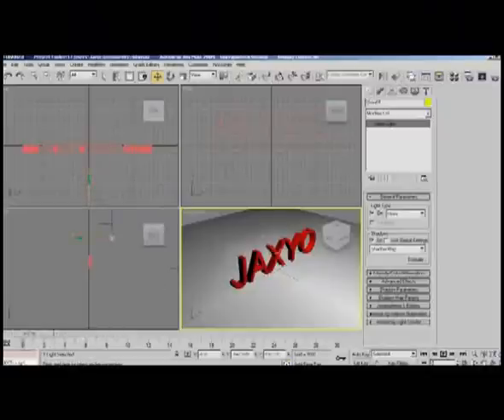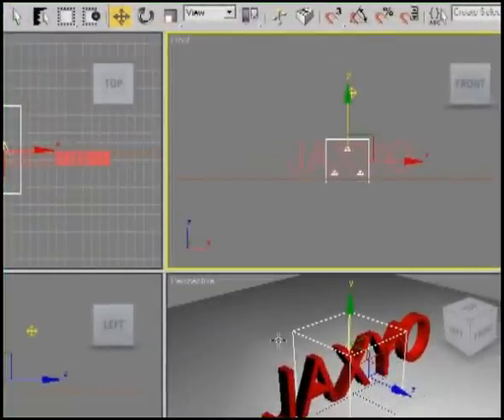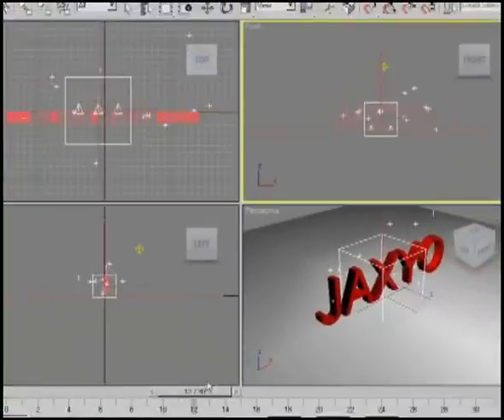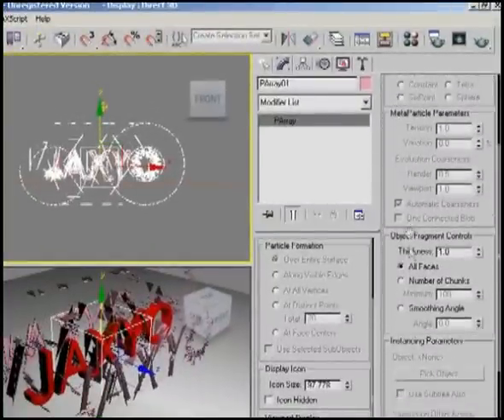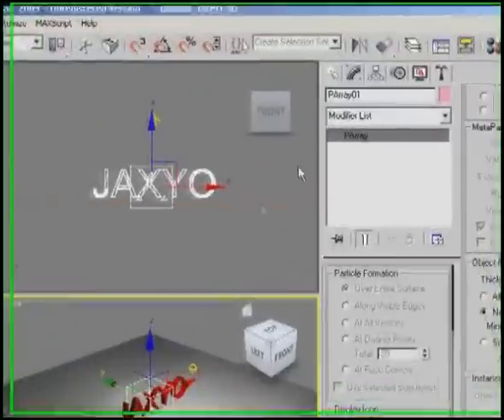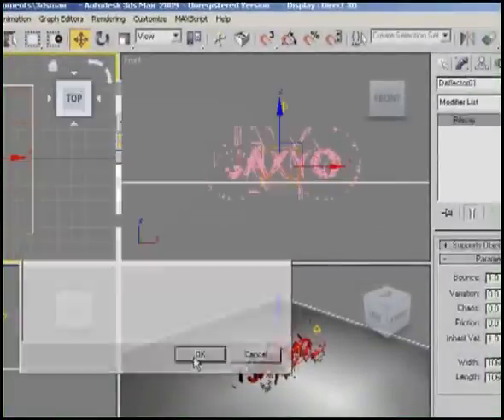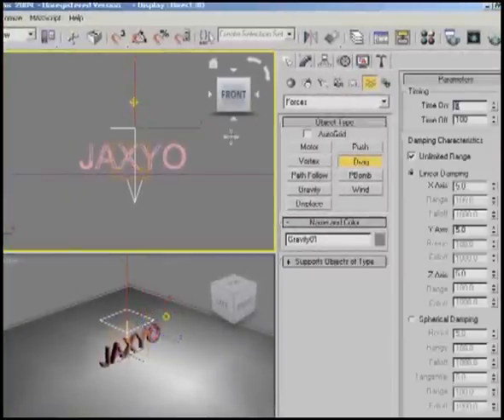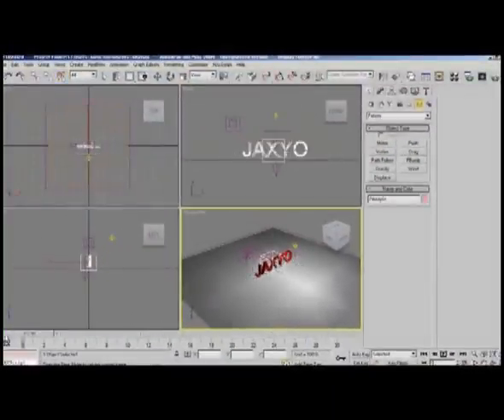Text Explode Shatter 3DS Max 2009 Simple Tutorial pt 2 of 3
Learn how make text explosion shatter with this simple easy to follow tutorial. Some steps may need to be altered if you are using a version higher than 3DS Max 2009